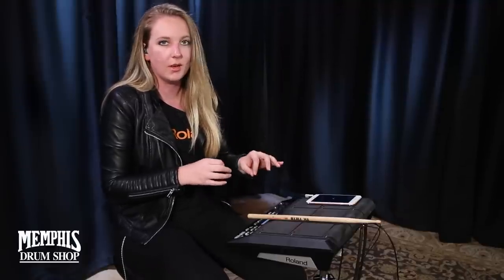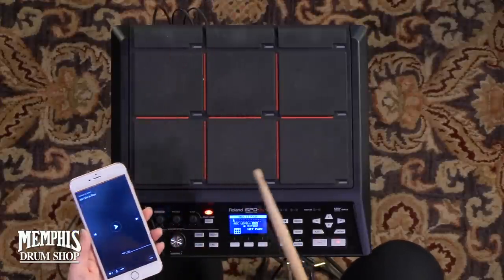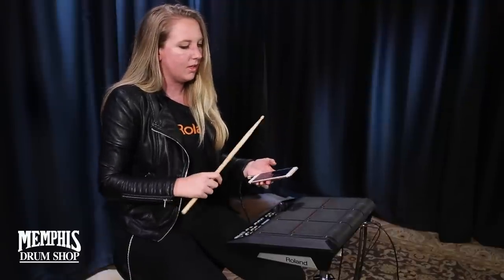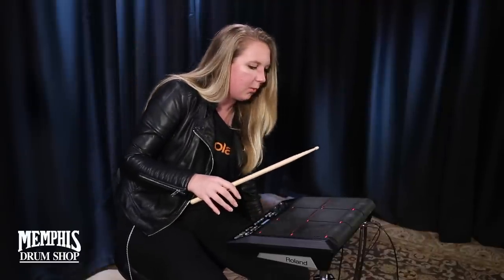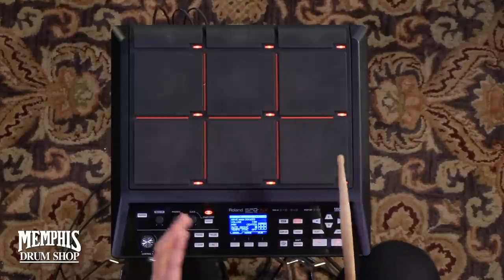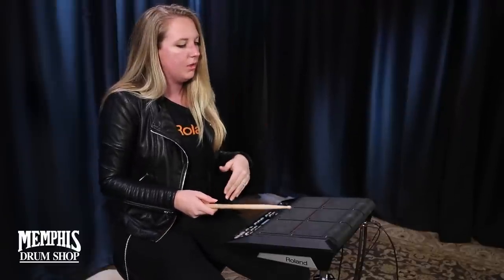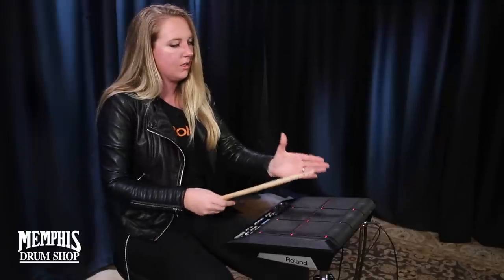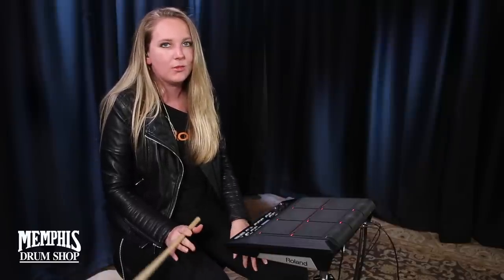Roland SPD-SX Sampling Percussion Pad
Roland's Jordan West demonstrates the sampling capabilities of the SPD-SX.